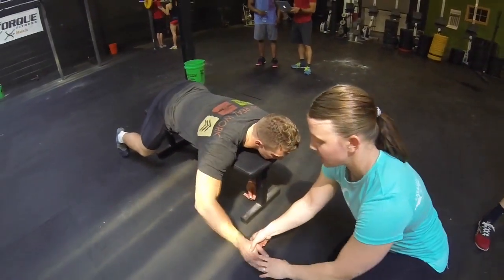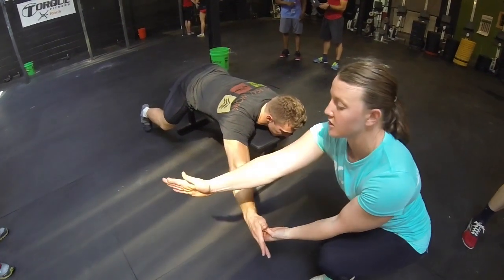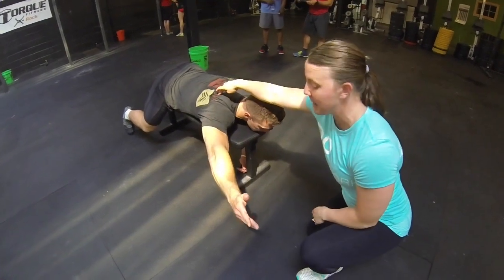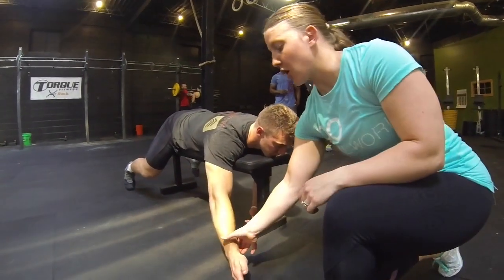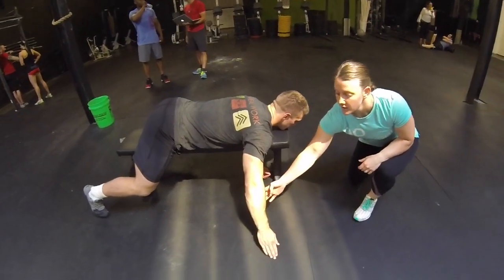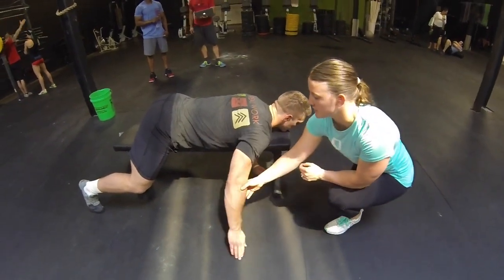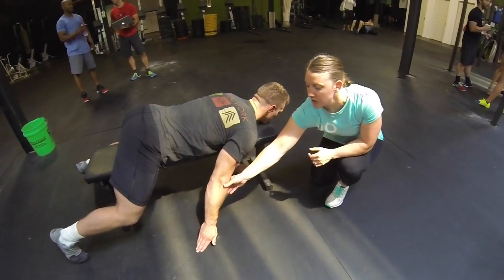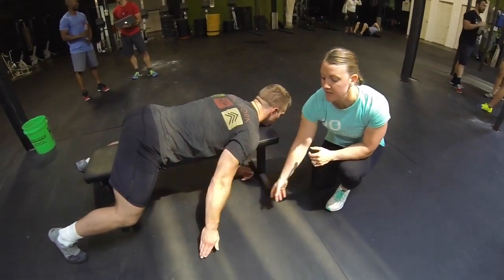YTI Shoulder Stability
Union Fitness